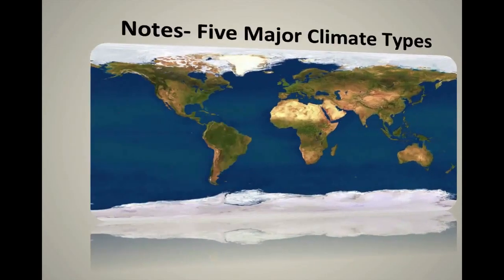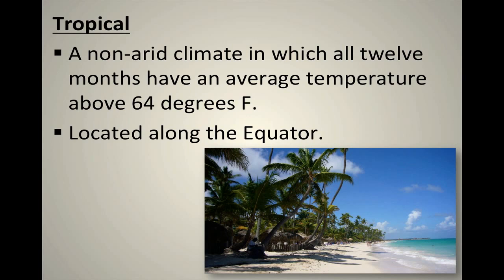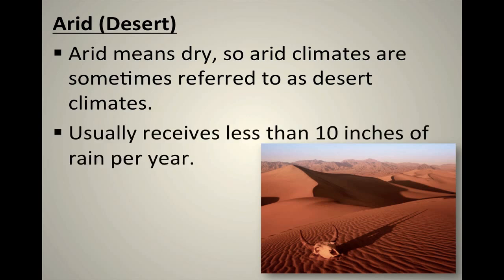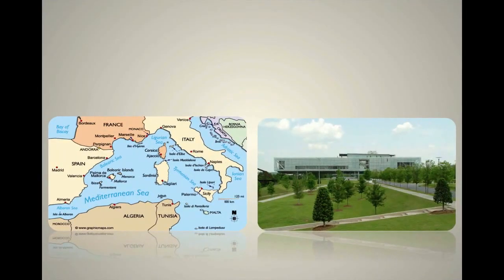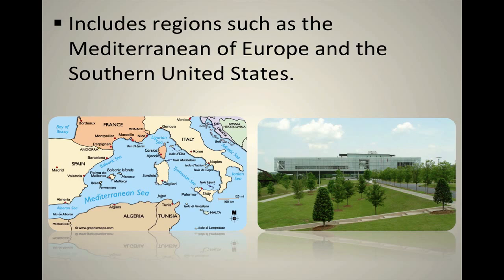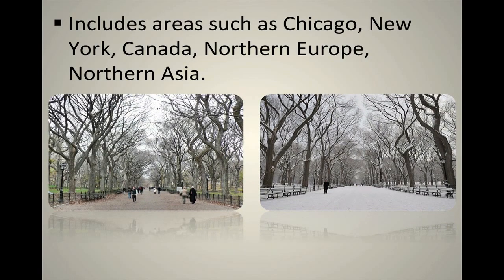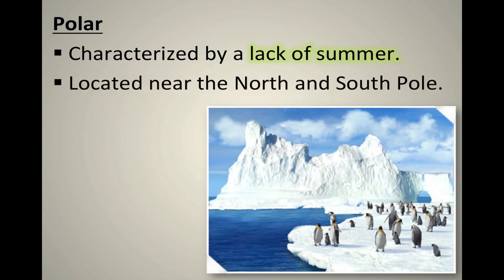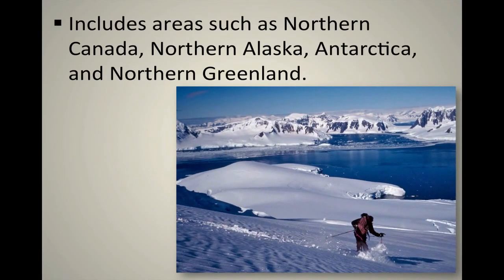Mr. Guest's Notes on The Five Major Climate Types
Hello students and parents. Please view the full video first, then replay it while you take notes. - Mr. Guest